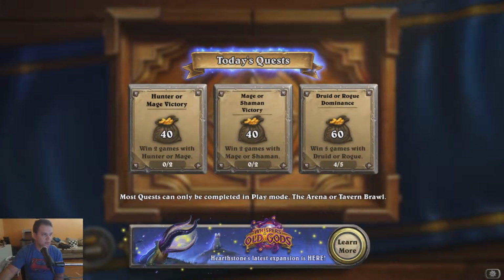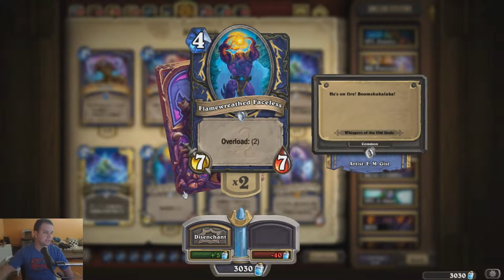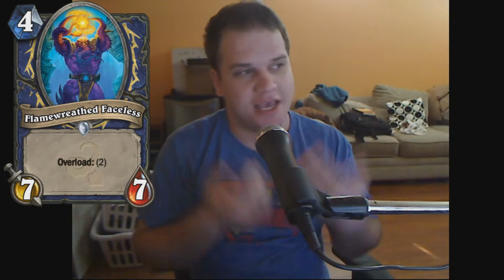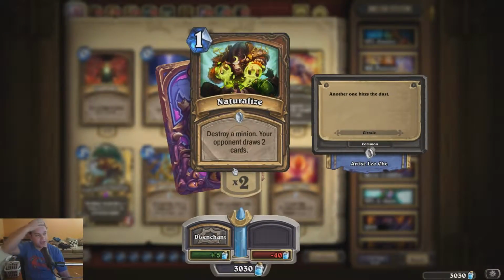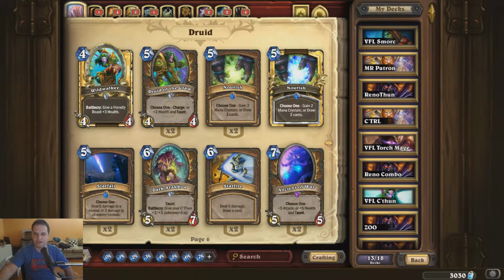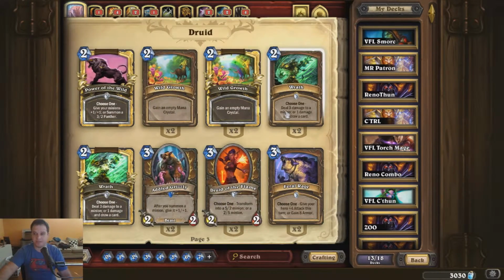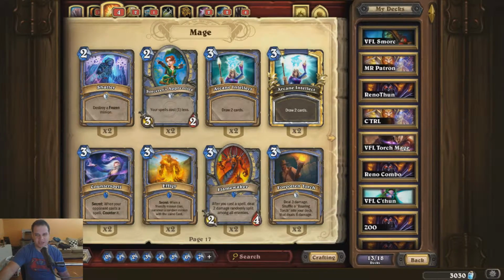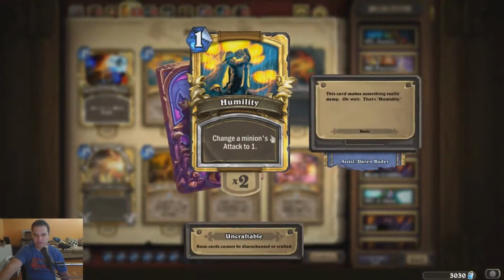Newbie Tuesday: Faceless Manipulator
We look at why this card is so strong, how to counter it, and my failures with rogue to do so.